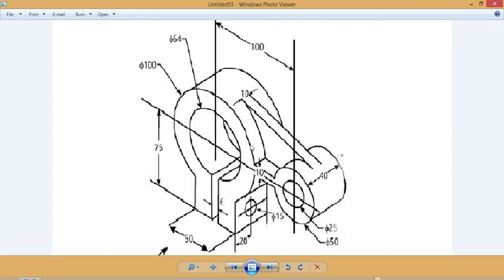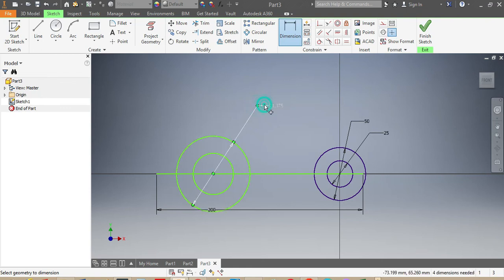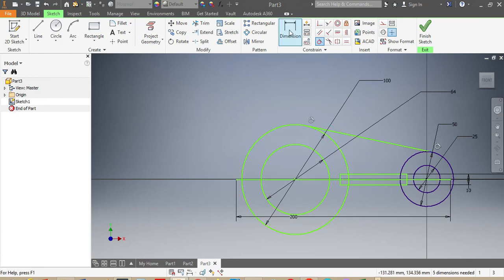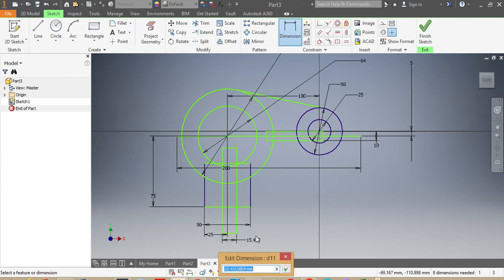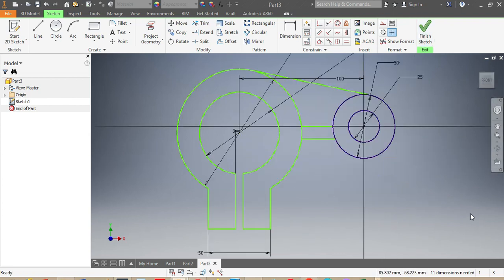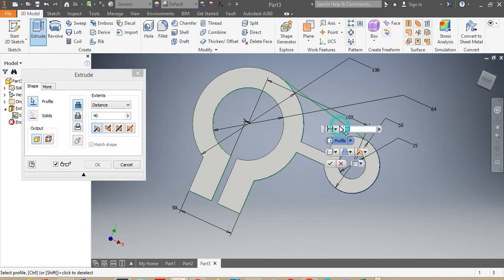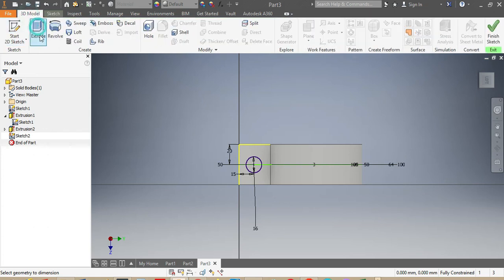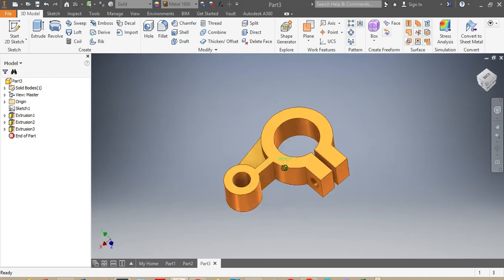CAD Drawing with INVENTOR AUTODESK (AutoCAD) TUTORIAL 2, Exercises EMO1601 (Mechanical Engineering)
This video intends to give an insight on how to draw a mechanical part using CAD AUTODESK / INVENTOR